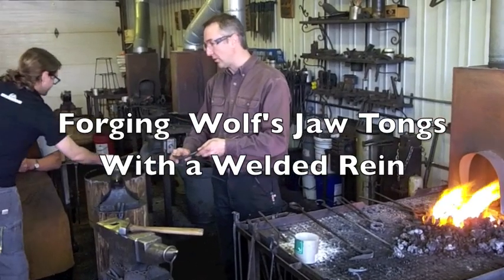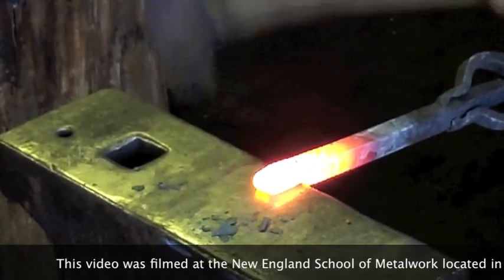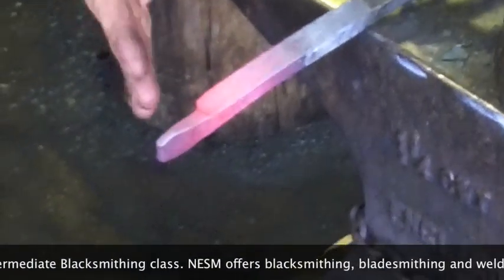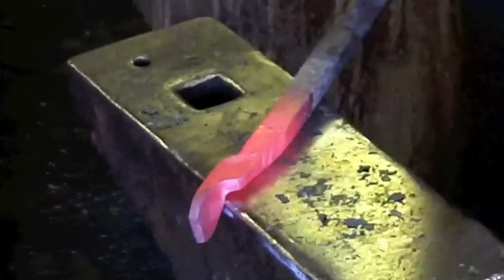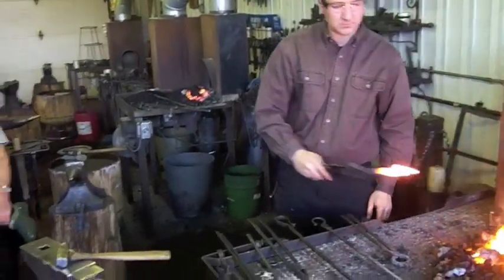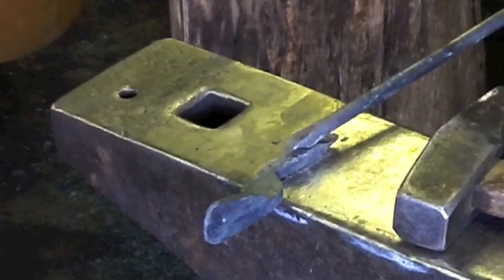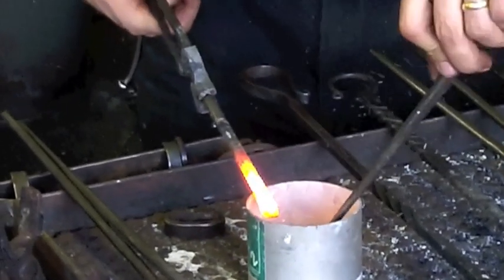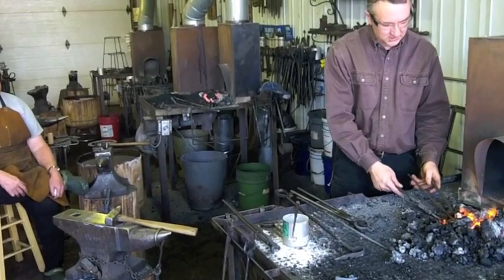Forging Tongs with a Welded Rein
New England School of Metalwork Director Dereck Glaser forges a Wolf Jaw tong with a forge welded rein.